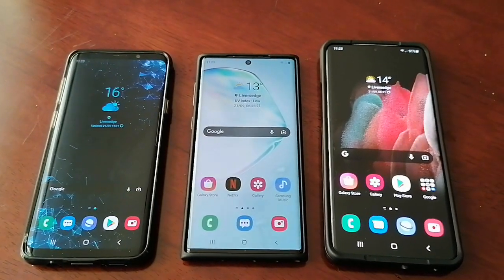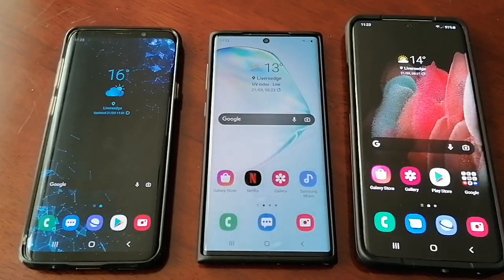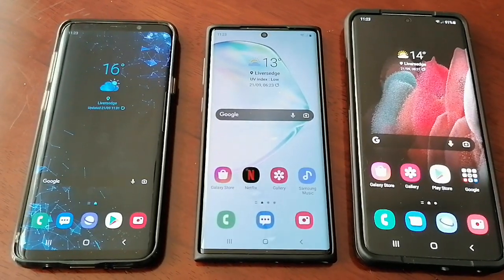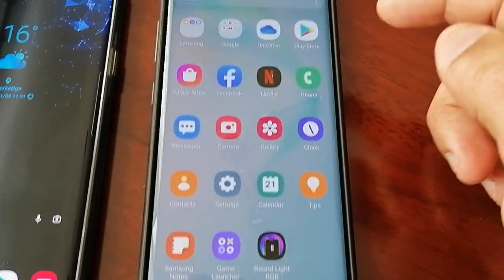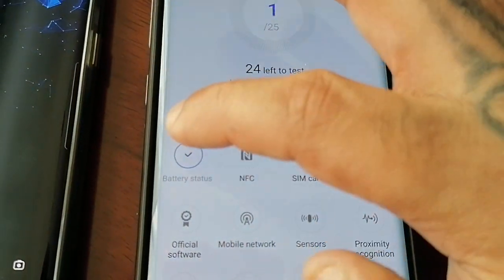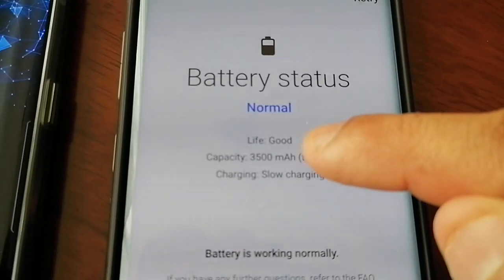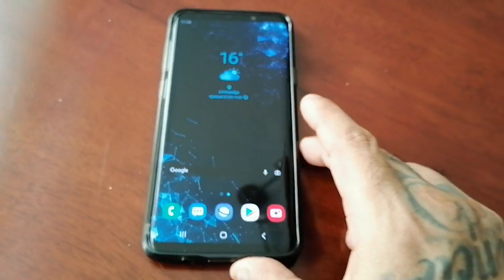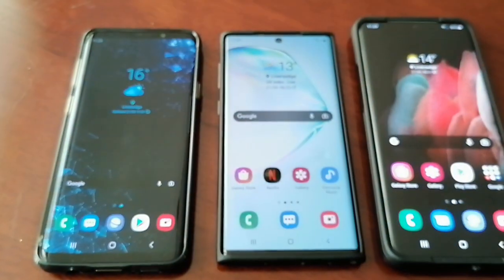How to Check Samsung Galaxy Phone's Battery Health!! Does your Battery need Replacing??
hey everyone android doctor back again & in todays video i will be sharing with you all how to check your samsung galaxys battery health to see if your battery is still in good health or to see if it needs replacing!!